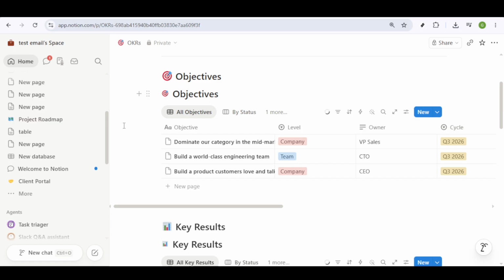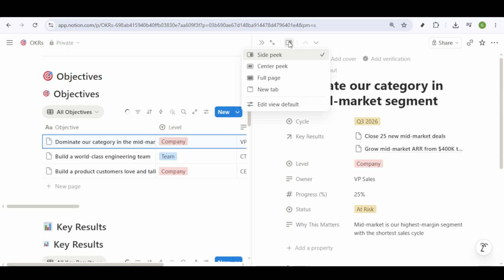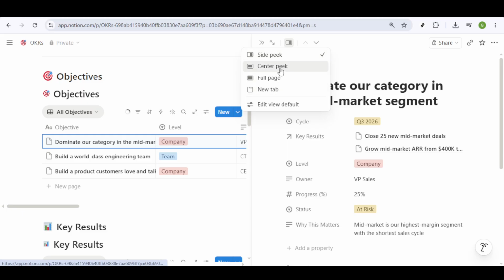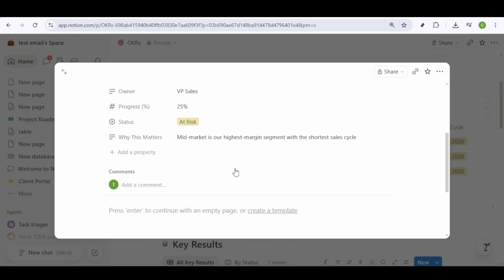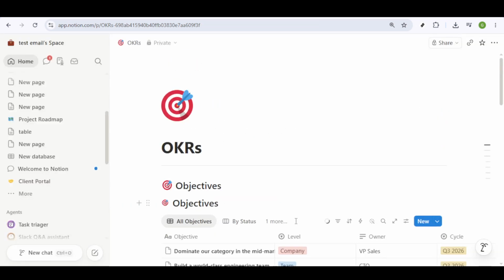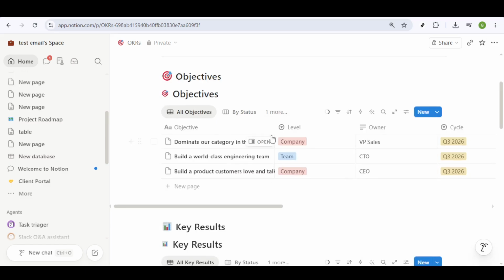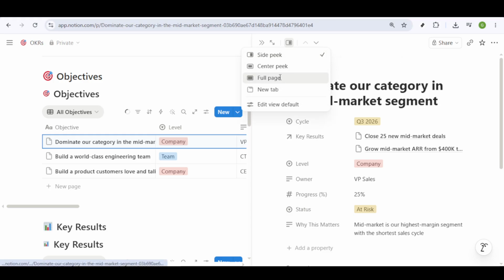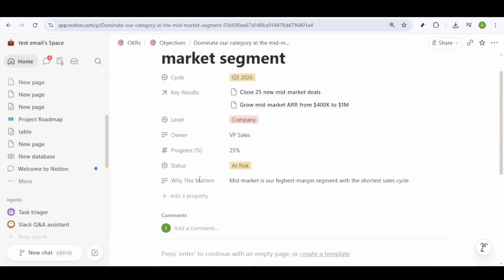How To Use Notion Peek Page Previews